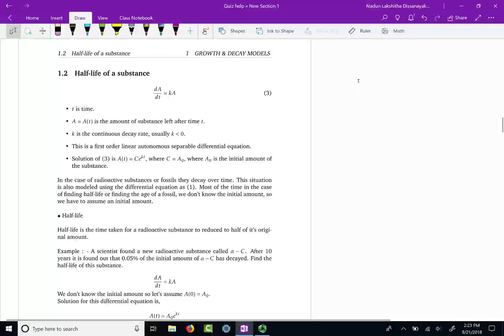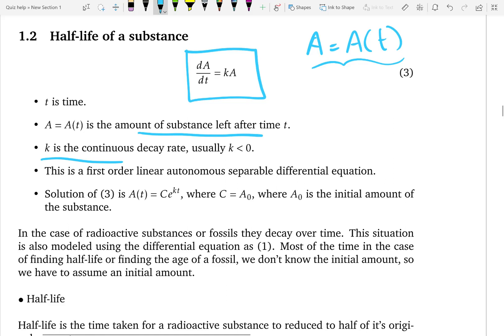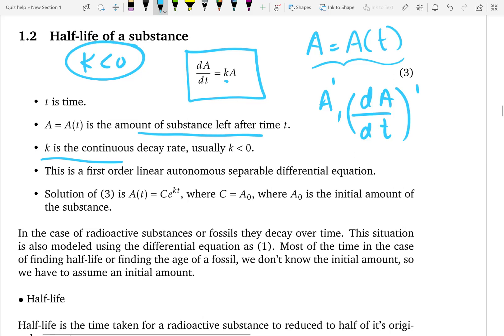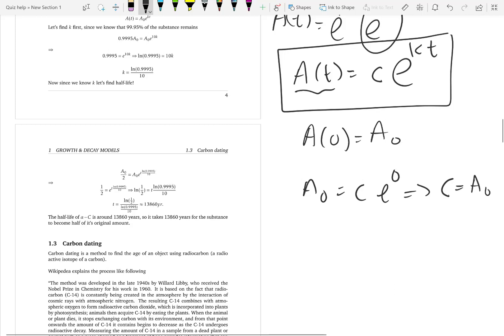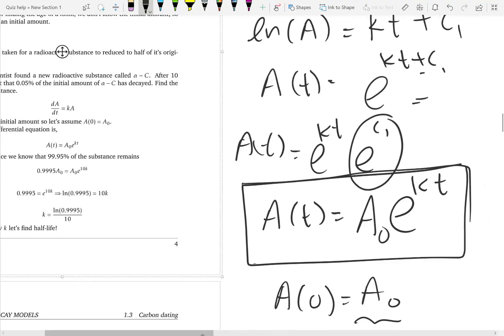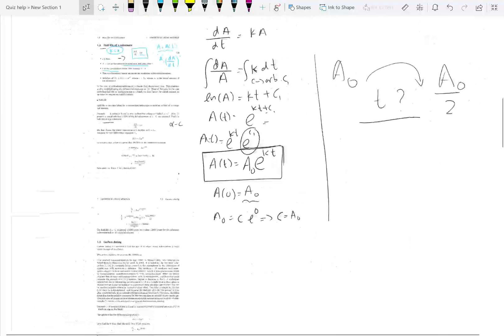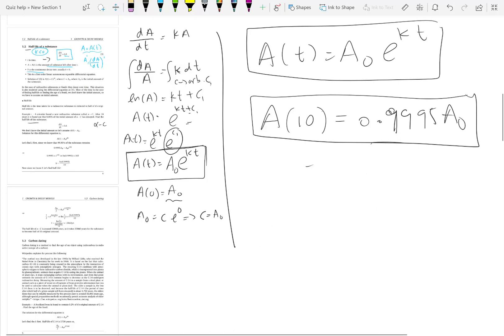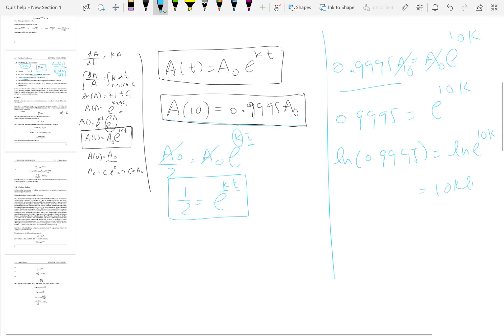Half life-Lesson-3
In this video, I explain what half-life means.  I also explain the Malthusian model for growth and decay.